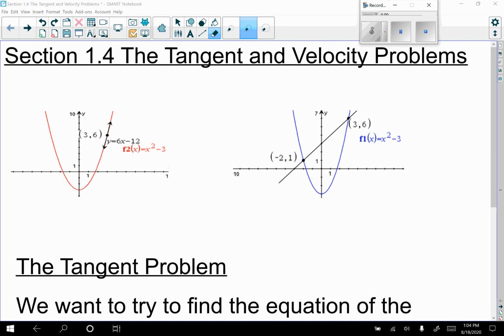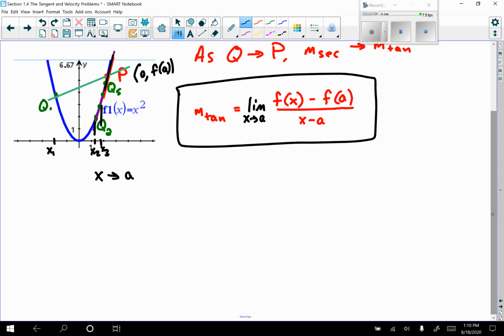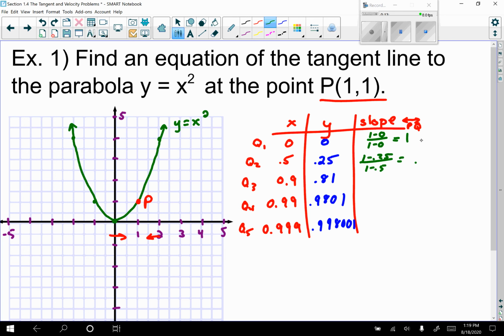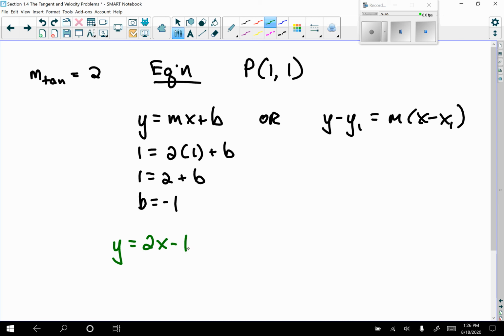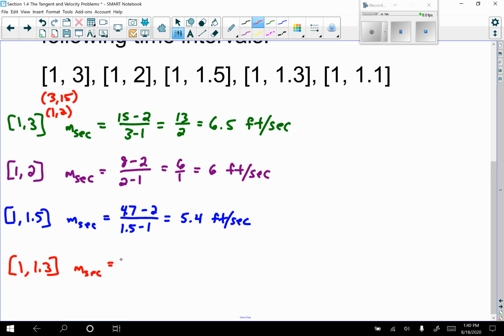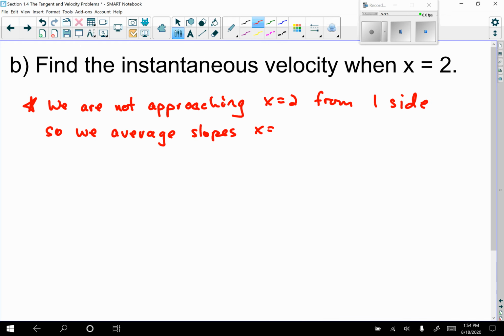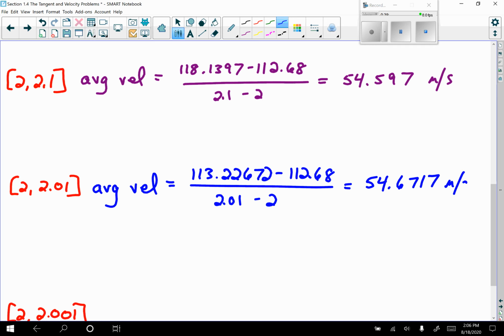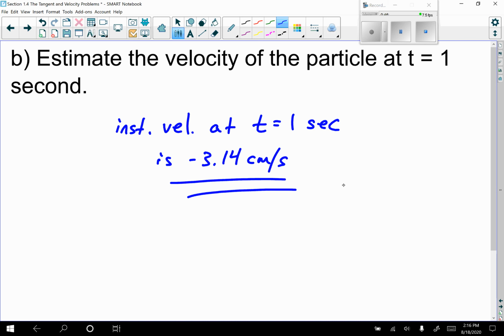MATH 1571 Section 1.4 Video